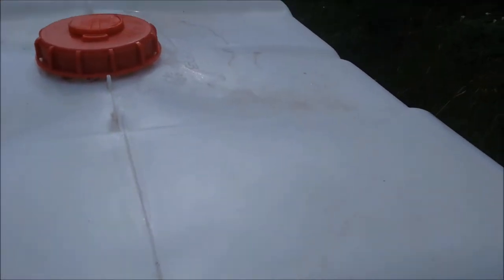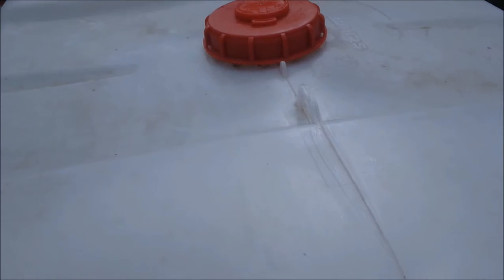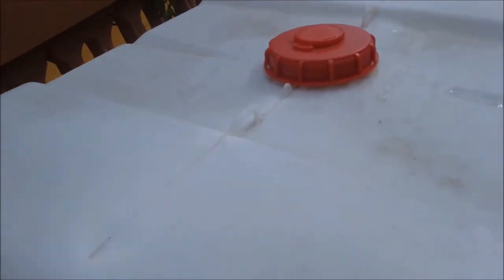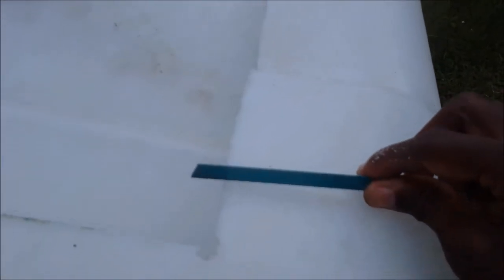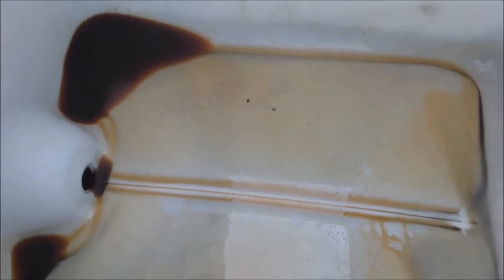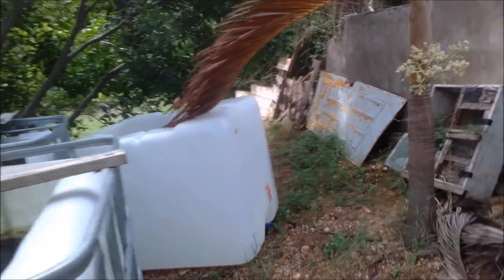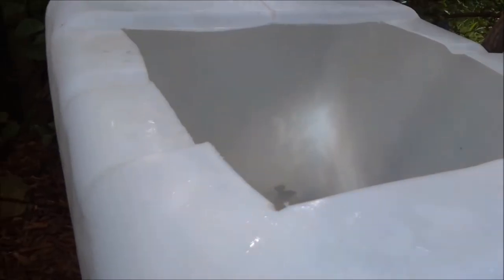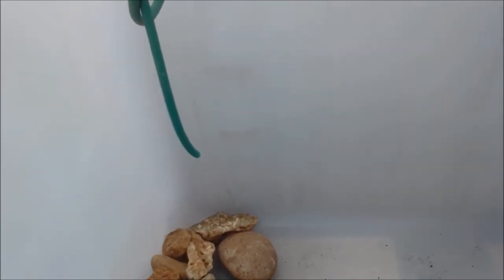DESIGNING 250 GALLON TOTE POND | WHY THIS TOTE POND CALLASPED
Designing tote ponds

Usually you will hear many fish keepers fancy the idea of an in ground fish pond. These fish ponds are usually large in size. Holding some 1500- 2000 gallons of water. Fish ponds having the capacity to hold less than 500 gallons based on my experience should be above ground. The dynamics or rationale for  this school of thought will be shared with you in another share.

Today I with you how I attempted to create another tote pond in my yard. Did the idea work? You will have to watch the video to the end to find the answer to that question.

Regards

Raliegh